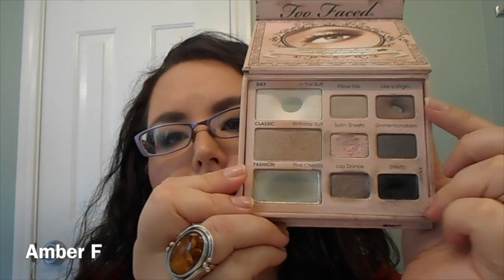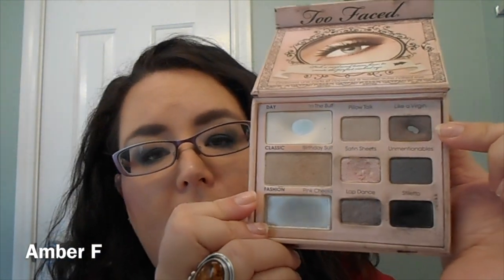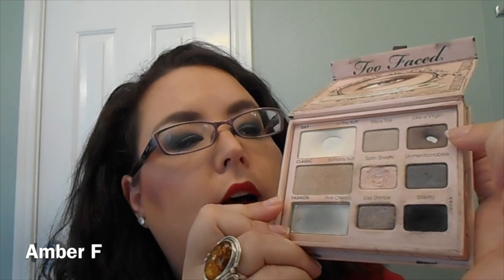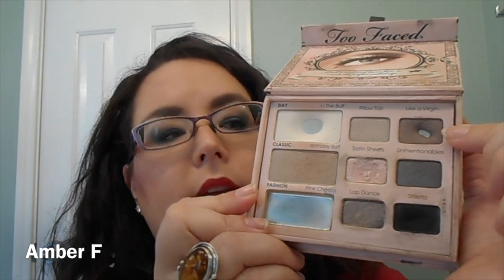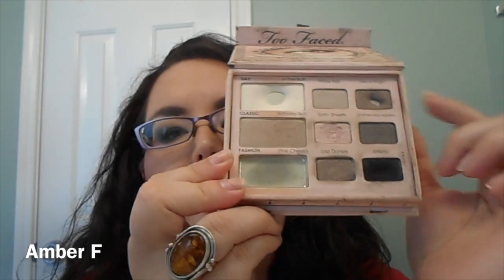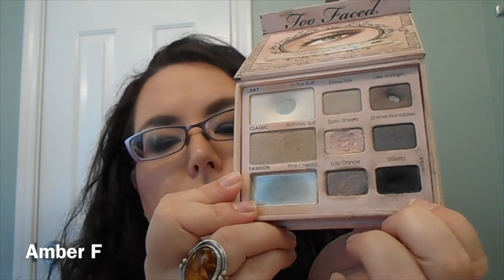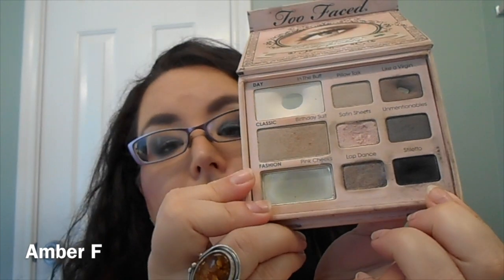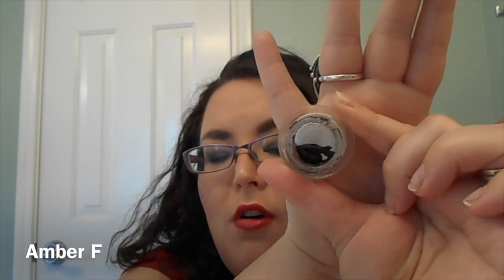Finish 6 By Xmas Update #1 | Project Pan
I challenge you to join me in finishing 6 beauty-related items before December 22.  Make sure that you update each month with social media so we can track your progress!